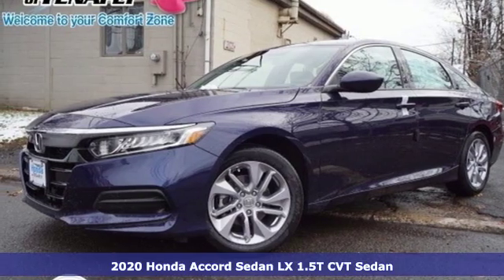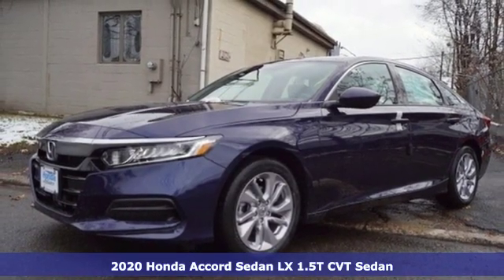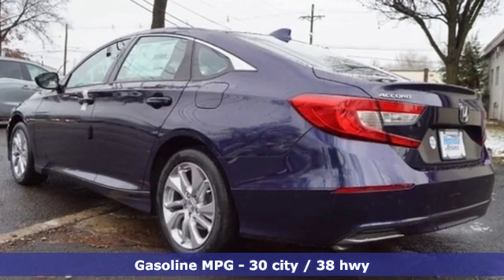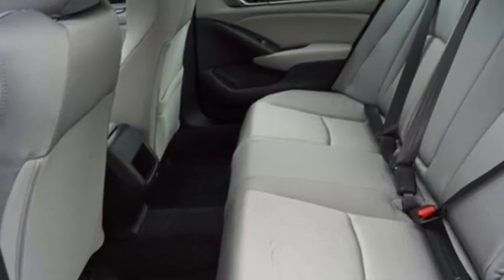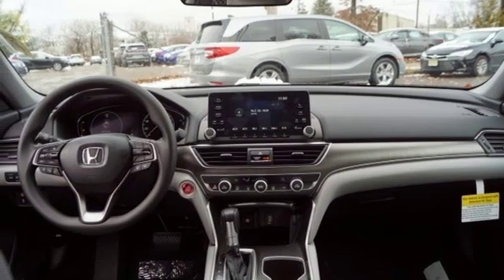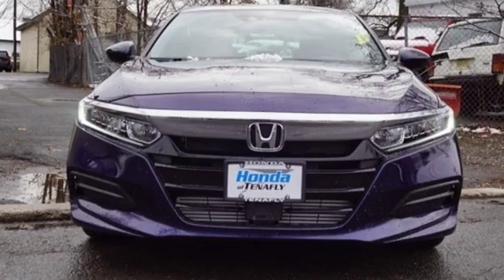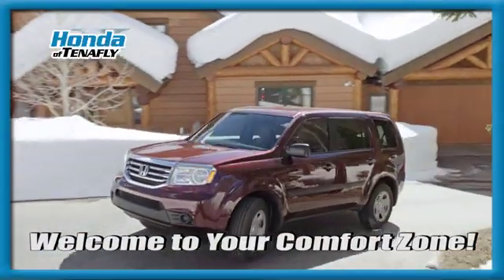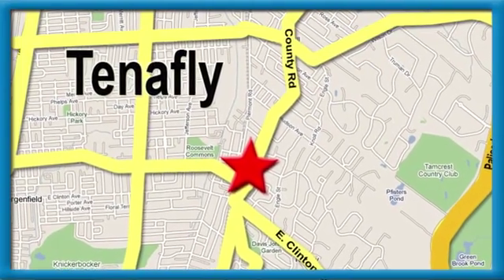New 2020 Honda Accord Teaneck Englewood, NJ #60463 - SOLD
Year: 2020
Make: Honda
Model: Accord
Trim: LX
Engine: 1.5T I4 DOHC 16V Turbocharged VTEC
Transmission: CVT
Color: Blue
Interior: Gray
Stock #: 60463
VIN: 1HGCV1F18LA043506
Recent Arrival! Obsidian Blue FWD 2020 Honda Accord LX 1.5T I4 DOHC 16V Turbocharged VTEC Gray Cloth **WE ARE A 2018 DEALER RATER CONSUMER SATISFACTION AWARD WINNER *** WE BUY CARS!!! Gray Cloth.brbrAwards:br * ALG Residual Value AwardsbrbrHonda of Tenafly is New Jersey's First Honda dealership established in 1971. Family owned and operated for 48 years, we proudly serve all of New Jersey, New York, Connecticut, Pennsylvania and the entire United States.Call or to schedule your VIP test drive today! All prices plus tax, title, lic, and $599 documentary fee.

Address:
28 County Road